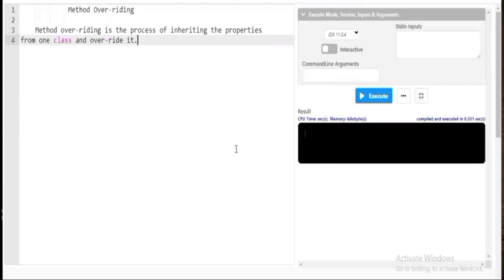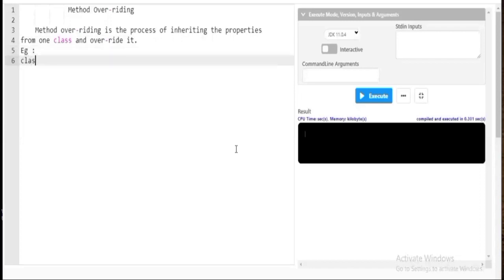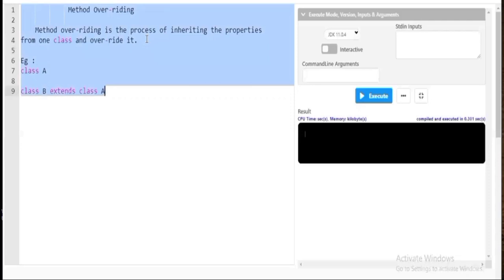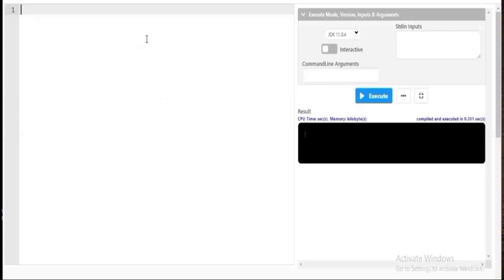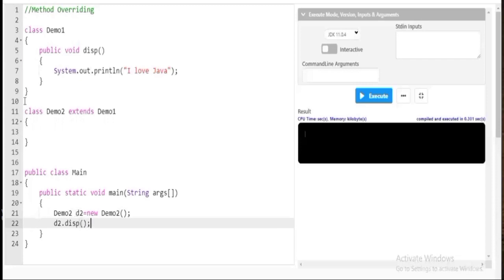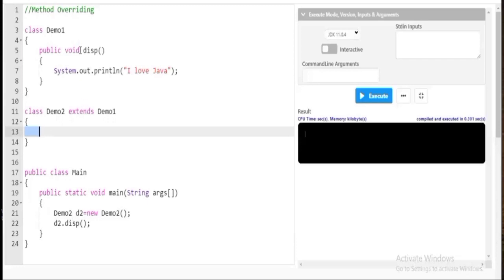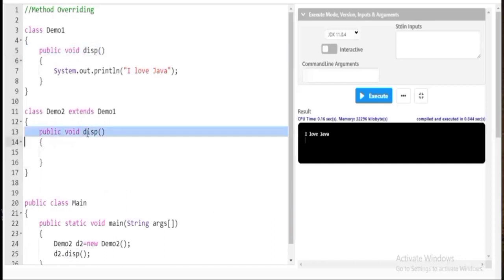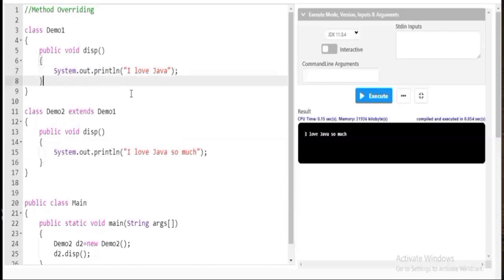Method Over-riding in Java|| Java Programming